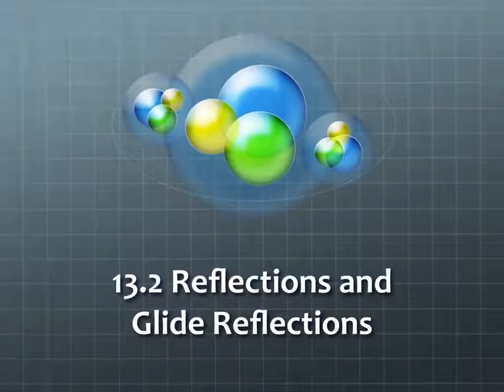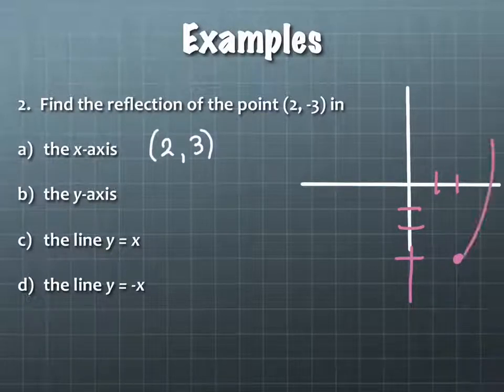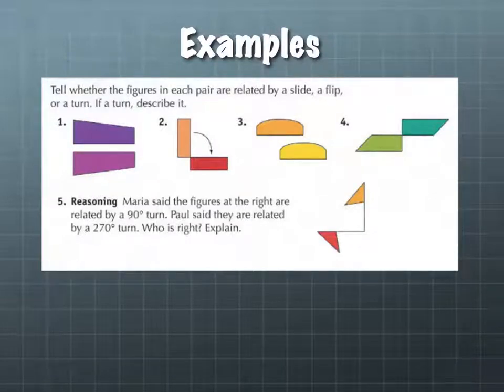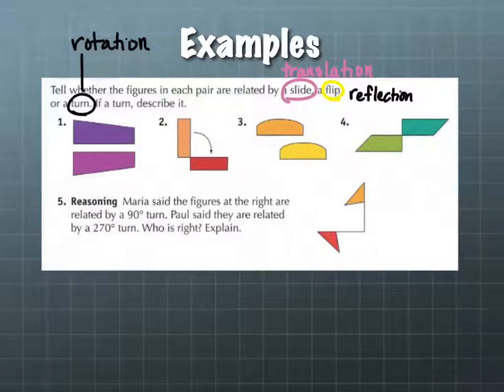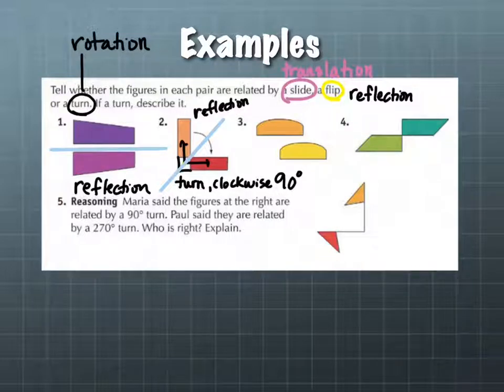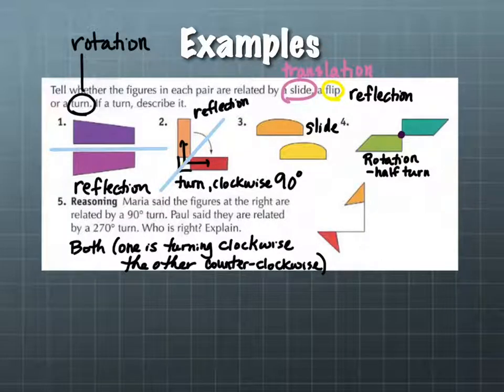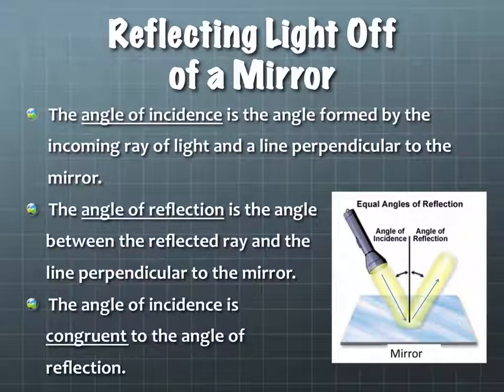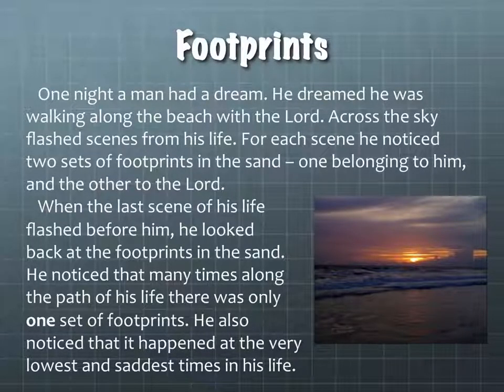13.2 Reflections and Glide Reflections (part 2)